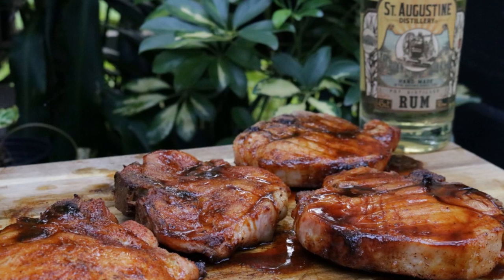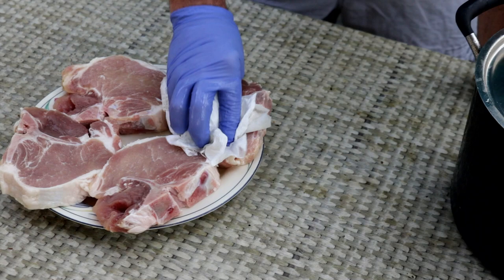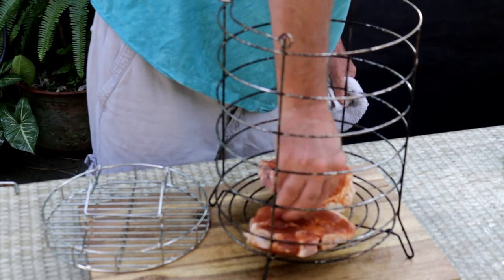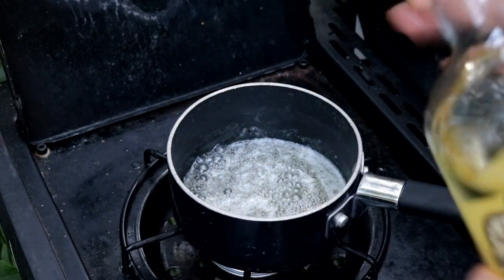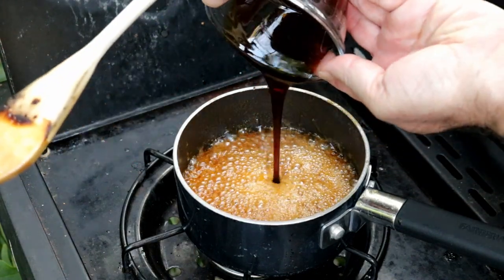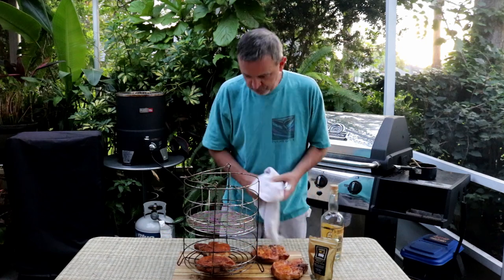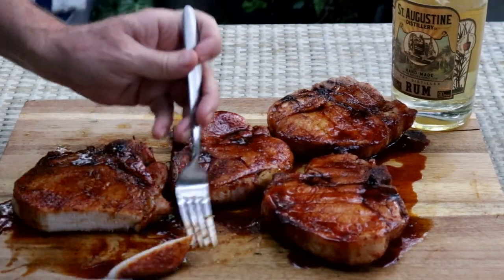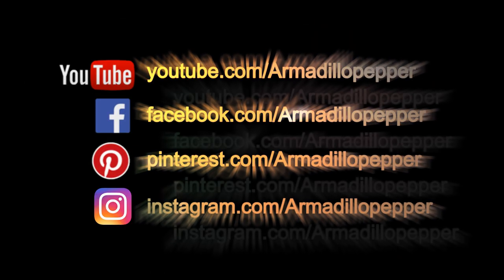Beer-Brined Pork Chops with Rum Glaze | Char Broil Big Easy Oil-Less Fryer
Today’s recipe is for Beer-Brined Pork Chops with a Rum Glaze. You can make this recipe in the oven or on a grill, but today we are making these pork chops in the Big Easy Oil-Less Fryer.

Ingredients
• 4-5 Pork Chops

Brine Ingredients
• 1 quart water
• 1 quart beer (I used Pilsner)
• ½ Kosher Salt
• 1/3 Cup Brown Sugar

Rum Glaze
• 2 Tablespoons butter
• ½ Cup Rum
• ½ Cup Brown Sugar
• 1 Tablespoon smoked Paprika
• ½ Cup Molasses

Place all the brine ingredients in a pot and mix well. The brine does two things: 1) keeps the pork chops moist during cooking and 2) adds flavor. Place the pork chops in the brine and place in the refrigerator for 8 hours. Then, remove from the brine and wipe the pork drops dry with paper towels to remove any excess salt.

Season the pork chops with your favorite pork seasoning. I used Oakridge BBQ Competition Beef and Pork Rub for these pork chops.

Place the pork chops in your pre-heated Big Easy Oil-Less Fryer. Depending on the outside temperature and thickness of your pork chops, the cook time will take about 30 minutes. More importantly, cook the pork chops to an internal temperature of 145 degrees F.

While the pork chops are cooking, start the glaze. Melt the butter in a small pot. Stir in the brown sugar and paprika. Then stir in the Molasses. Finally, add the rum but BE CAREFUL! The rum is flammable as you can see in the video. Bring the heat up slowly while stirring and remove the burner if any fare up from the rum.
Simmer the glaze for 10 – 15 minutes until it starts to thickens (reduces by approximately ½).

When the pork chops are ready, remove from the Oil-Less Fryer and brush on your glaze!